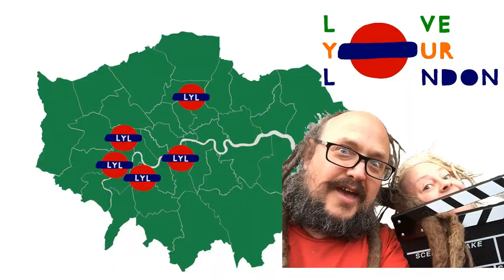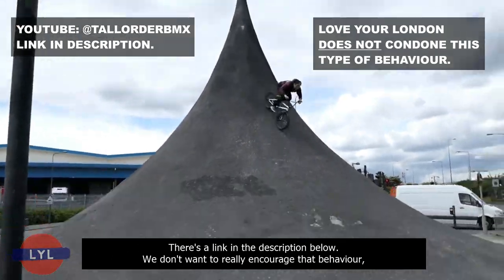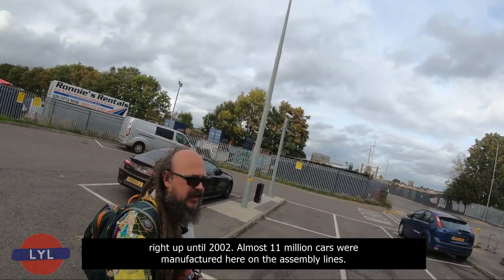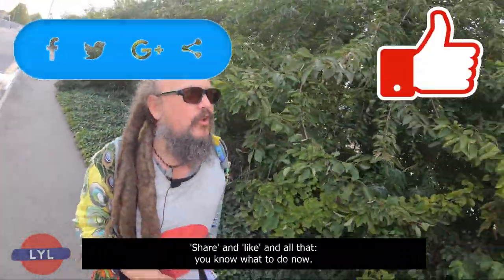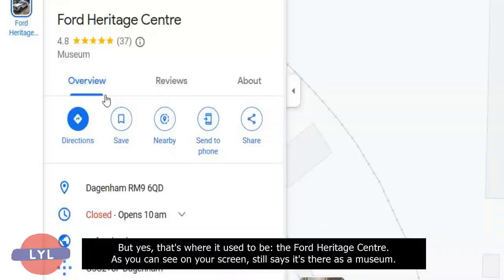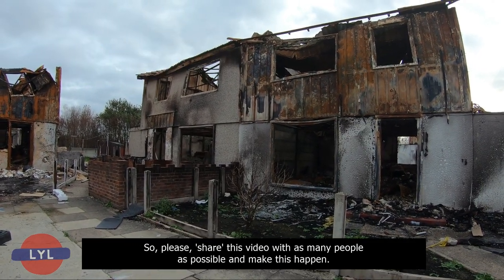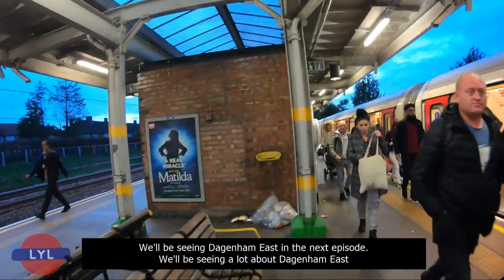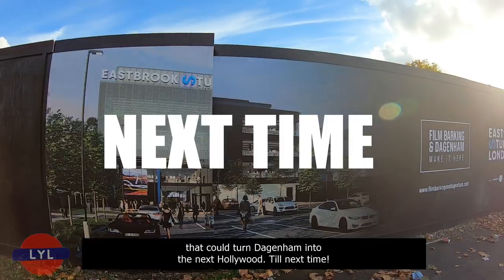Barking & Dagenham ¦ Love Your London ¦ (6/7) ¦ Ford, the wildfires, Dagenham Dock and Heathway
Tristán White and Sharon Crawford begin today's episode at Madonna's Bras, a local landmark just off the A13. They visit Dagenham Dock station, and talk about the old Ford factory, as well as the area's connection with Almussafes near Valencia. They discuss the movie "Made in Dagenham", about the 1968 strike by female workers at the Ford factory. A harrowing trip to Farm Close then followed, scene of a wildfire in July 2022 that destroyed 10 of the 14 houses in that street, and then they visited Dagenham Parish Church to look for the memorial to PC George Clark, a local bobby whose murder has never been solved. A swift drink at the beautiful Cross Keys pub, where they met Gary Edwards, one of the unfortunate residents who almost lost his house on Farm Close, and then it was off to the Dagenham Heathway station, via Ahmad's Tourist Attraction.

New (£8.79)
2nd hand (as low as 79p)

"THE DAGENHAM MURDER: THE BRUTAL KILLING OF PC GEORGE CLARK, 1846" by Linda Rhodes, Lee Shelden and Kathryn Abnett, is out-of-print but can be acquired second-hand via our affiliate link here:0

In 1721, Captain John Perry wrote the first ever book in English on civil engineering, about the mammoth task of stopping the Dagenham Breach. You can download it for your Google Play reader

FURTHER VIEWING:

We showed part of a video, "Riding the Death Spine", from the channel. You can see the whole video here
However, Love Your London stresses once again that we do not condone this type of behaviour.

We referenced again our special on Romanians in London, in which we visited "La Simon", a shop in Dagenham.

ACKNOWLEDGEMENTS:

Thank you, again, to Gary Edwards for his time, and for sharing the video he was sent from the firefighter. Also, thank you to the firefighter, whoever you were. We do not know your name but we're happy to add it here if you get in touch with us.

Any money that this makes in the future will go to the Firefighters Memorial Trust.

TIMESTAMPS:
00:00 Intro: Barking & Dagenham ep 6
00:35 Goresbrook Interchange and Madonna's Bras
03:33 Dagenham Dock station and the Ford factory
10:38 Dagenham Breach and the Ford Heritage Centre
12:48 The Lithuanian diaspora
14:21 The Dagenham wildfires of July 2022
23:32 Dagenham Parish Church and PC George Clark
26:04 The Cross Keys pub
28:18 Chat with Gary Edwards, local resident
32:31 Ahmad's Tourist Attraction
35:49 Dagenham Heathway station
37:54 Outro

Please remember to SHARE our videos, it's the best way for us to get our message out there. Also, add comments below. YouTube algorithms like that sort of thing! Love Your London! We need your help! We really do!!